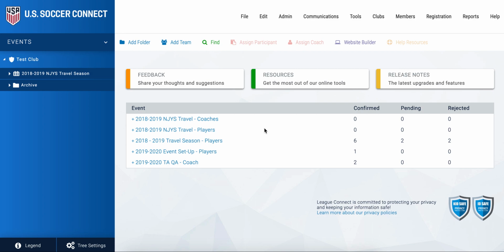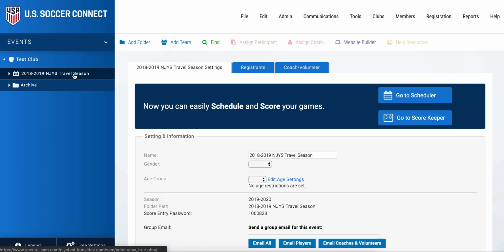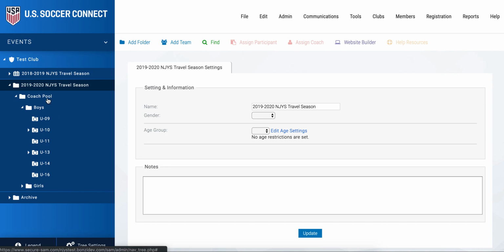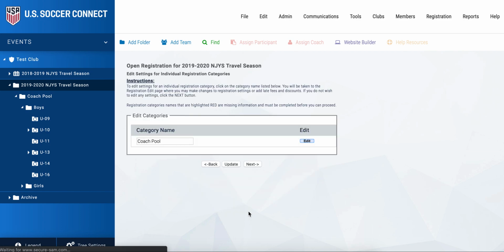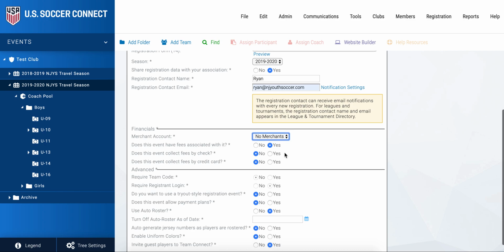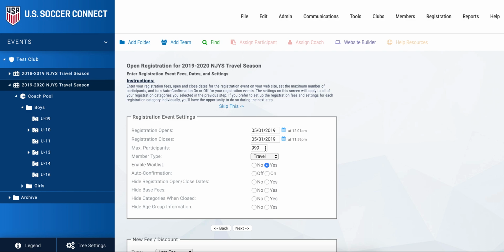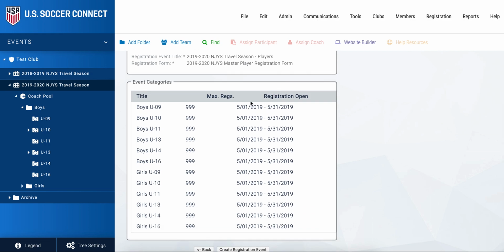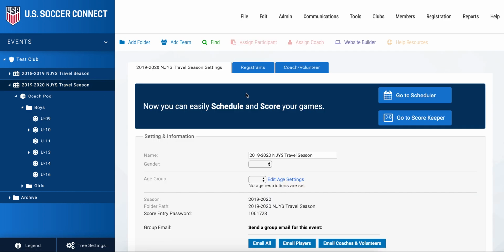NJYS Webinar - Revised